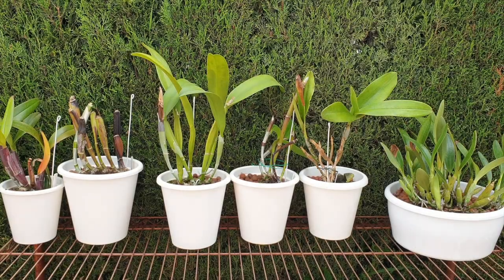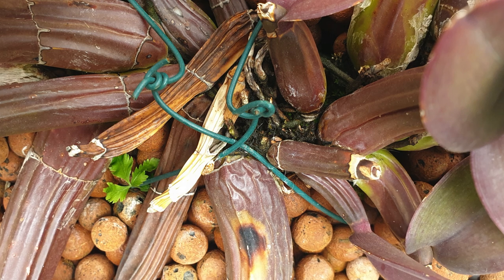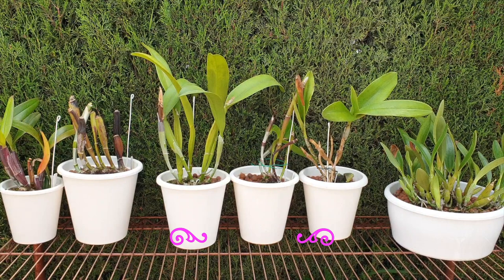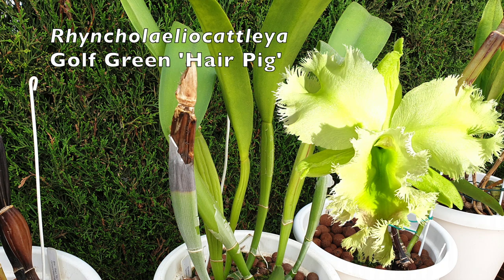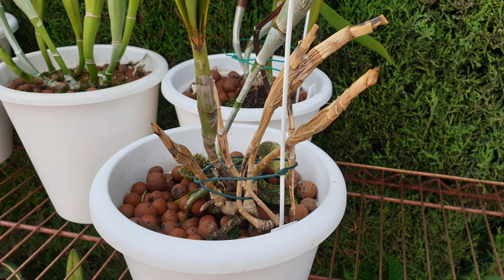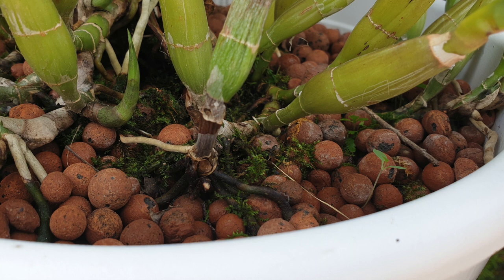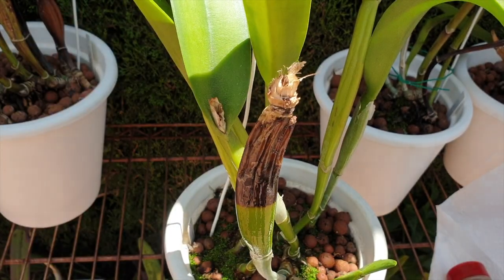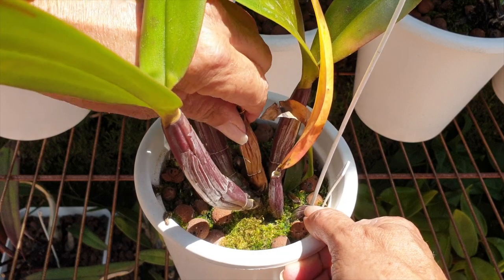What are the Common Reasons Behind Orchid Pseudobulb Decline? Treatment & Care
Analysis, diagnosis and treatment call to action for the most common causes as to why orchid pseudobulbs go brown! YIKES! One day beautiful green pseudobulbs, then within a week it would appear that disaster has struck with our orchid! We can be cruising along with our orchid collection and then something strange starts to happen with the pseudobulbs! Why do orchid pseudobulbs go brown? What is happening to your orchid if you see your pseudobulbs declining? Is it a danger to the health of the orchid if it looses pseudobulbs? Are browning pseudobulbs always a sign of a bacterial infection?
CHAPTERS:
00:00 - Why do orchid pseudobulbs turn brown within a short period of time?
00:49 - Most common reasons why orchid pseudobulbs turn brown
01:00 - How temperature affects orchid pseudobulbs
01:10 - Is sunburn on orchid pseudobulbs a problem for the orchid?
02:09 - How do pests damage orchid pseudobulbs?
02:55 - What do I do if my pest chewed my orchid pseudobulbs?
03:14 - What do orchid pseudobulbs look like if they are infected with fungi or bacteria?
03:49 - My orchid is new and the pseudobulbs are brown!
04:44 - How to identify an orchid pseudobulb going brown because of age
05:47 - How to identify orchid pseudobulbs going brown because of cold damage?
07:21 - How to identify an orchid pseudobulb going brown because of the wrong set up
08:36 - How to identify orchid pseudobulbs going brown because the orchid may be weak
10:30 - What to do if one orchid pseudobulb is brown at the rhizome, the orchid is growing well?
11:53 - Should I cut off dead orchid pseudobulbs on a weak orchid?
13:00 - Step by step guide to cutting an orchid pseudobulb that is rotting
13:49 - Does my orchid need to be unpotted and placed into a rescue mode set up?
15:10 - How to remove an old orchid pseudobulb without risking infection
16:30 - Dissecting a rotting orchid pseudobulb cross section
My environment:
Mediterranean climate, hot summers / mild winters
45% - 85% humidity, with regular airflow
Orchid growing supplies:
               Seramis, Akadama
Water: Reverse Osmosis
Insecticidal Soap
General PPM: 300 Summer, or in active growth
                          150 Winter, RO Water and KelpMax only